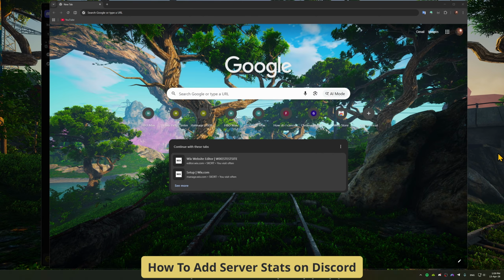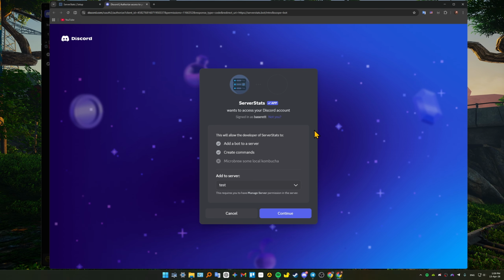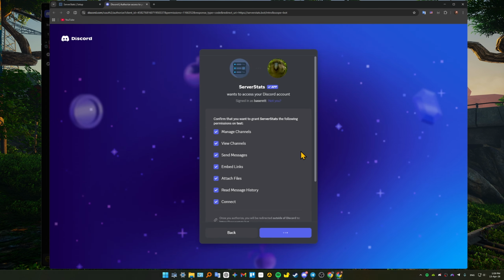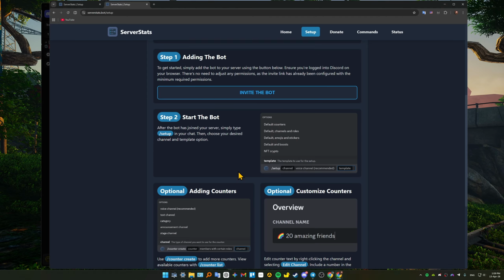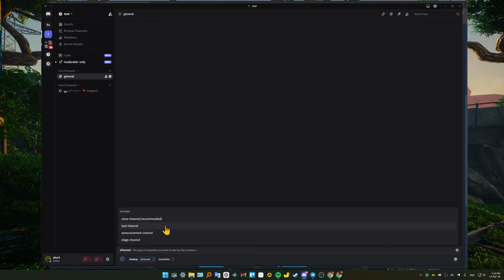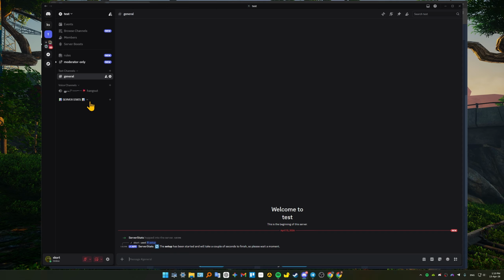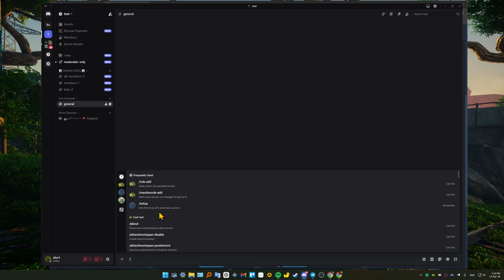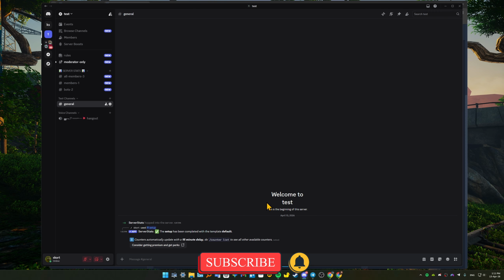How To Add Server Stats on Discord (Quick and Easy)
Hello guys and welcome back to the channel! This video guides you on how to add a bot to discord server, specifically a "server stats bot". Learn how to set up your "discord server" with ease, making the "discord setup" process straightforward. This "discord tutorial" ensures you can effectively manage your community.